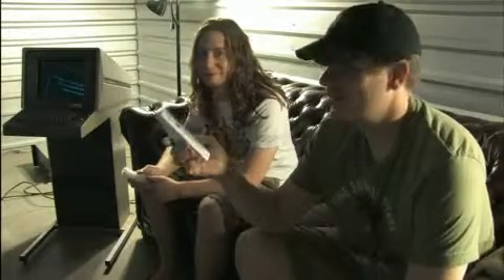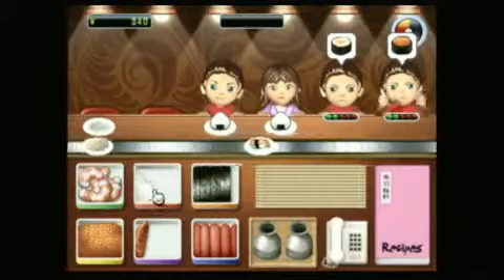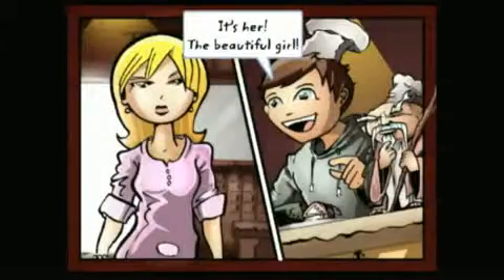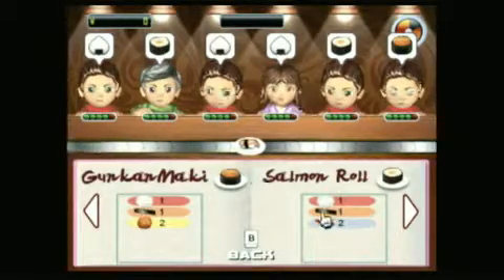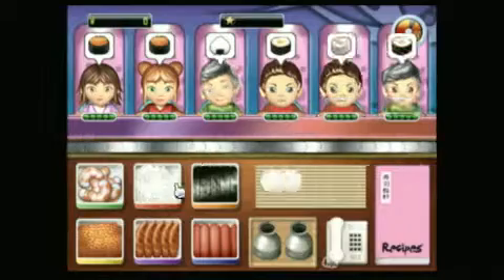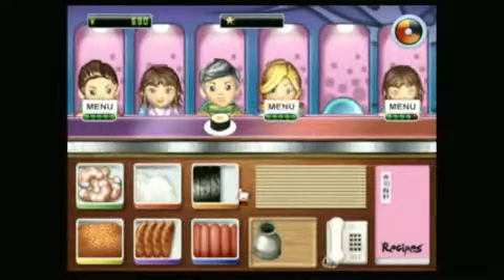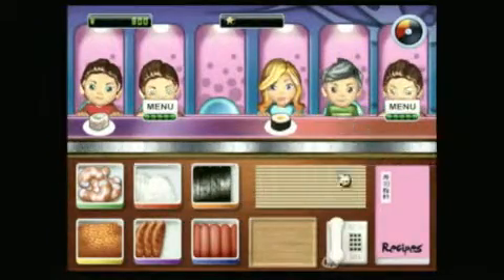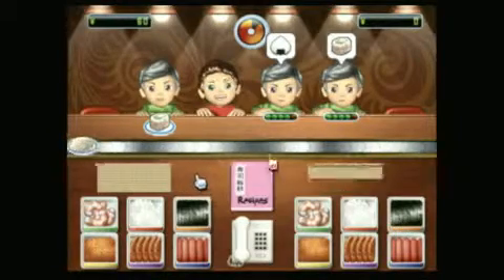SUSHI GO ROUND for Nintendo Wii Video Game Review